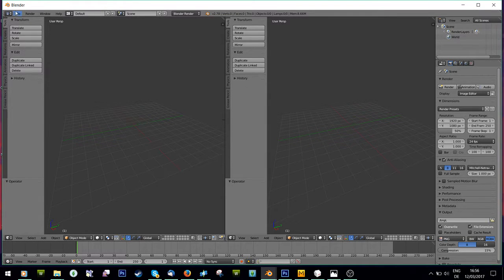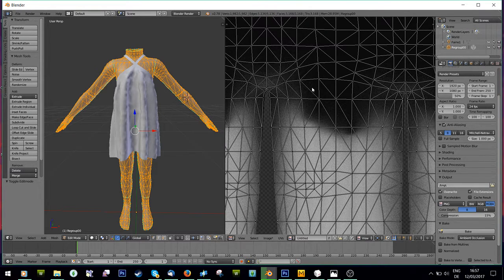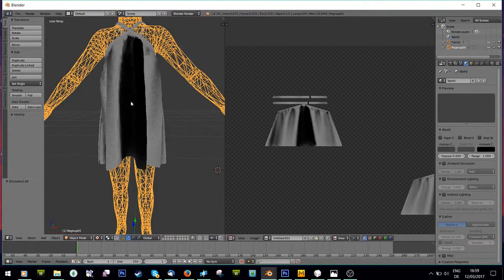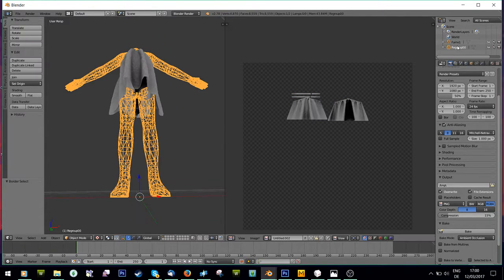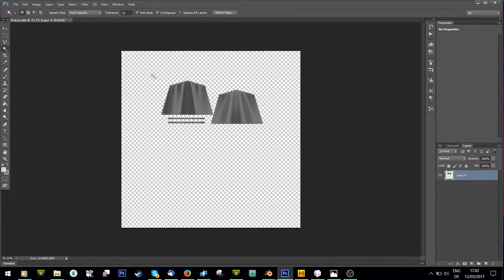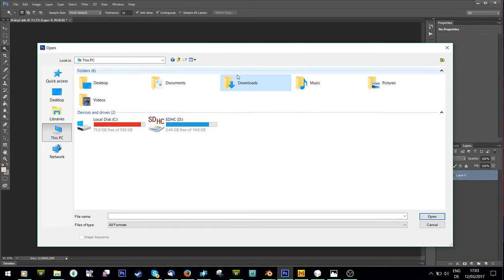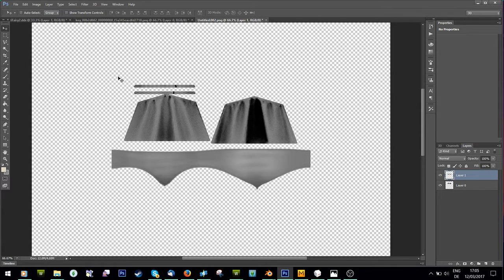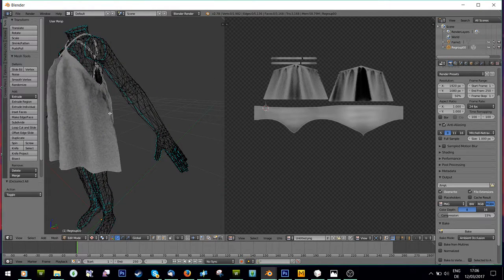Sims 3 Tutorial: Dresses and checking UV maps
Links to my videos on creating clothing :)